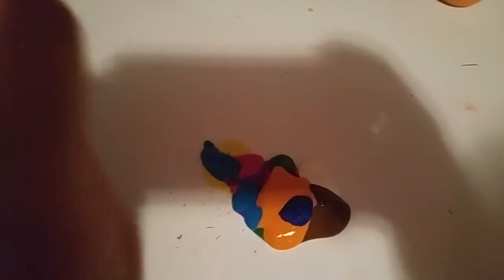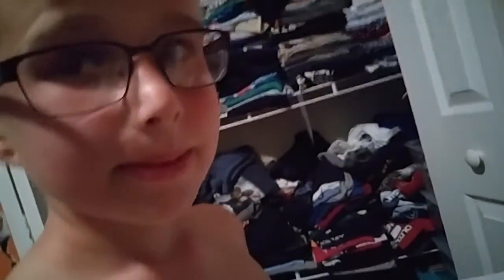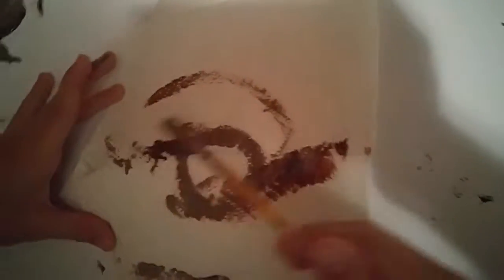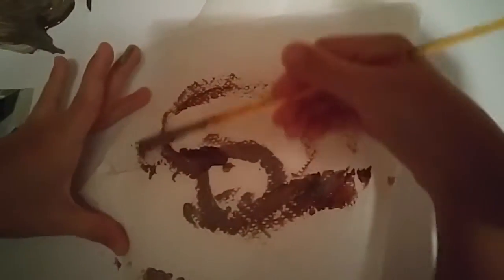Painting "Part 3"